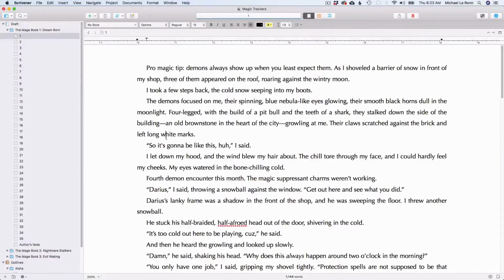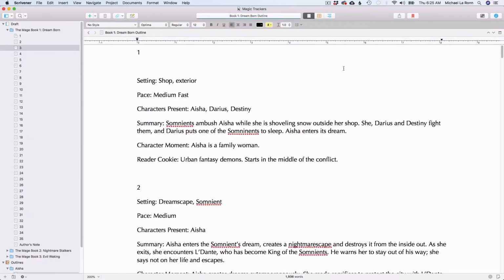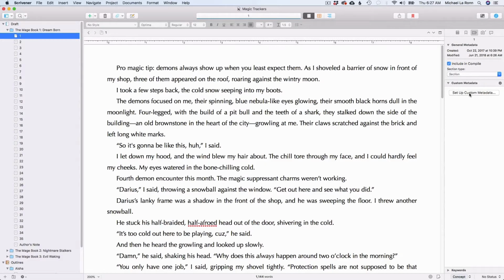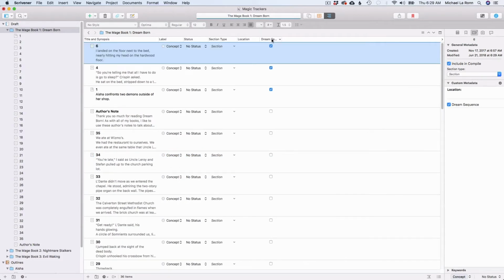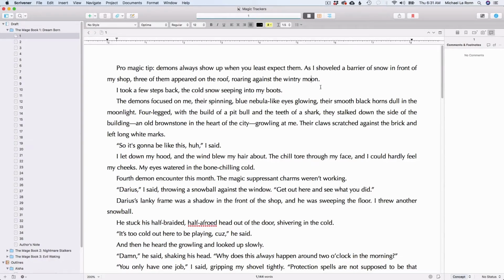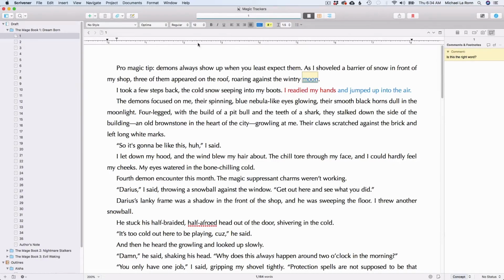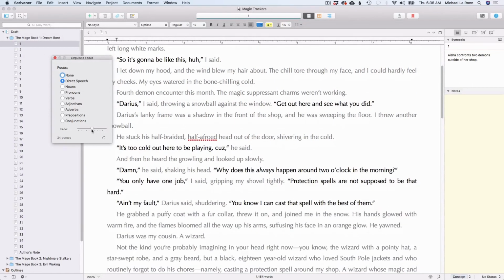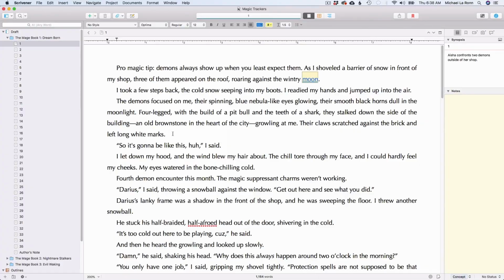How to Edit a Novel in Scrivener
Want tips on how to edit a novel in Scrivener?

Scrivener gives you an amazing set of tools to revise your work-in-progress. From revision mode to snapshots, there’s a reason Scrivener is the best writing app for writers and novelists right now.

In this video I cover how to edit your novel in Scrivener using examples from my own novels. Lots of tips and eye-openers in this one. Even if you’ve been using Scrivener for a while, you’ll walk away with some helpful new tips.

Amazon (paid link)